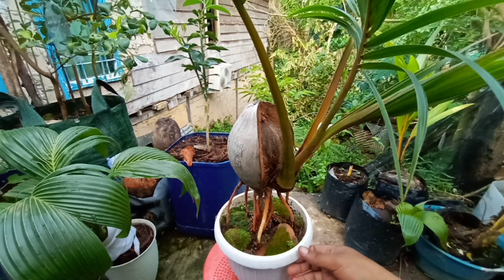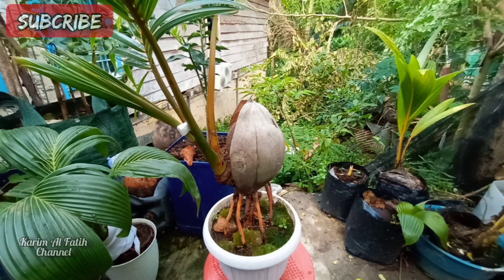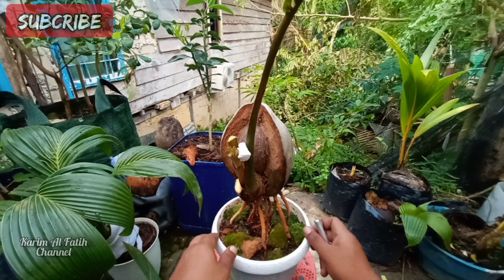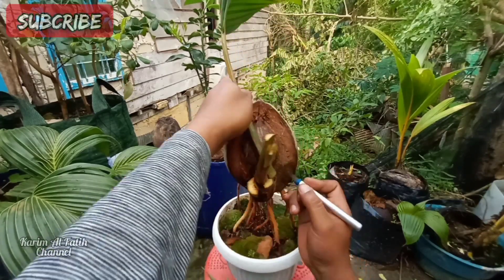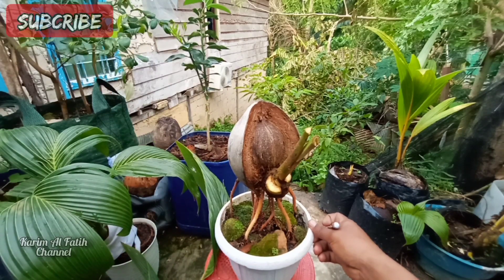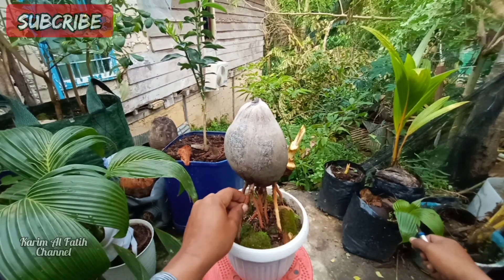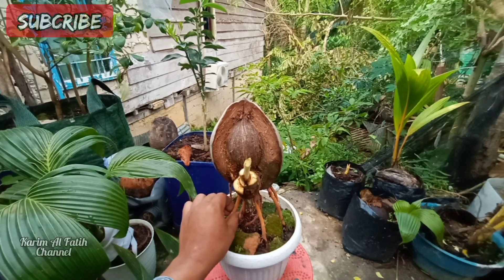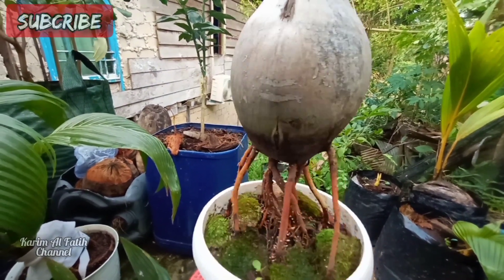program ulang DAUN bonsai kelapa semi origanal Nungging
asalamualaikum warahmatullahi wabarakatu..jumpa lagi kawan semoga kalian semua dalam keadaan sehat selalu..amiin...nah baik di Vidio kali ini saya akan melakukan program ulang daun bonsai kelapa semi orginal nungging yg sebelumnya saya program original nungging tapi pada pertumbuhan nya tumbuh tunas tidak sesuai yg saya harapkan jadi sebagian sabutnya saya kupas ikuti terus vidionya y jangan lupa like komen and subcribe supaya channel ini bisa berkembang dan lebih baik ke depannya, terimaksih salam pemula yang pantang menyerah 🙏